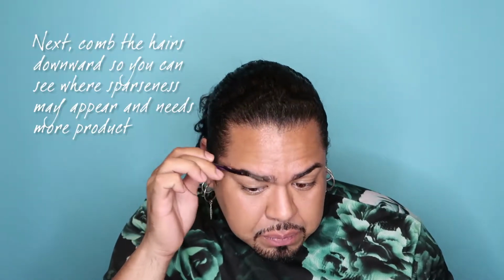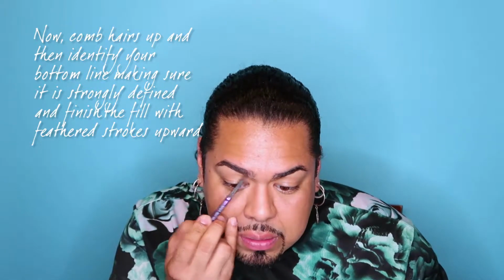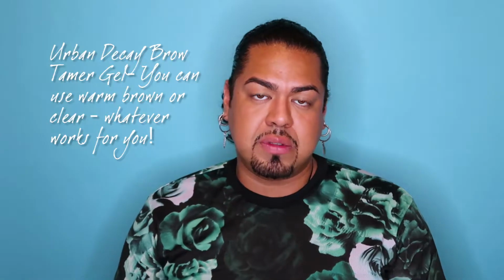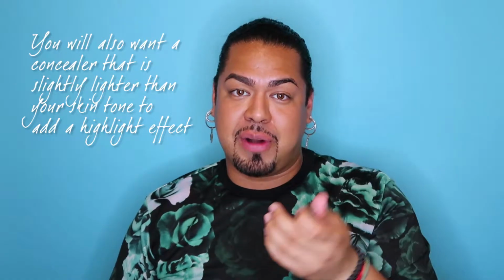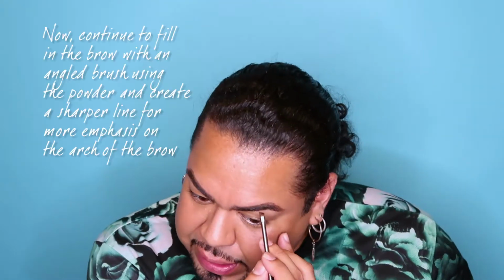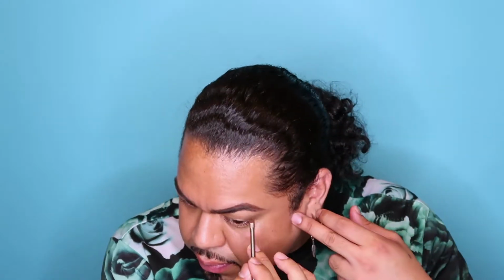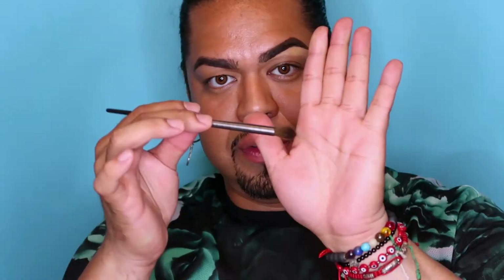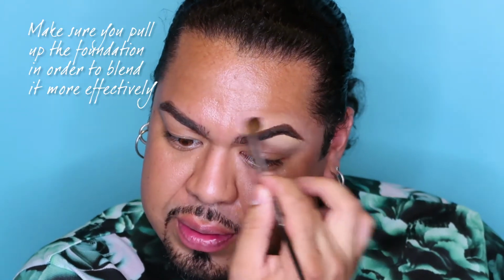JULIO MUA Ep2 - Snatched versus Everyday Eye Brow Tutorial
This week Julio is back with a Brow tutorial! He goes over how to recreate two types of brow looks - one that is more natural for an every day look and another that is way more "snatched" for a more defined and carved out "Instagram" worthy look. We hope you are enjoying this series!

Urban Decay Brow Beater

Urban Decay Brow Box

Freemusicarchive

ABOUT HALFSTACK
Halfstack is the latest in lifestyle magazines focused on and dedicated to the local Chicago and suburban community. We showcase musicians, designers, boutiques, brands, artists, local entrepreneurs & social changers who are the rise because of the impact they are making and the hard work they are putting into their craft.

Halfstack is a brand that believes in attainability & sustainability. It is here to highlight careers, fashion and lifestyles that can be sought after by normal people & that leave a positive impact on this world. We hope to inspire people from all walks of life, cultures & backgrounds to follow their dreams by inspiring & guiding them through the images & stories on the pages of the magazine.